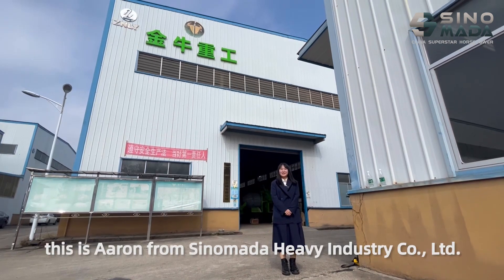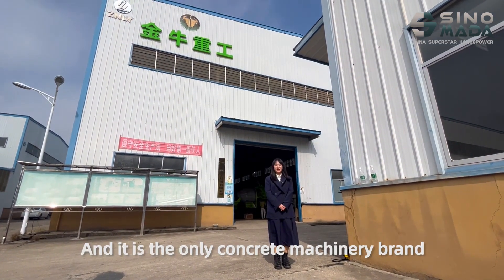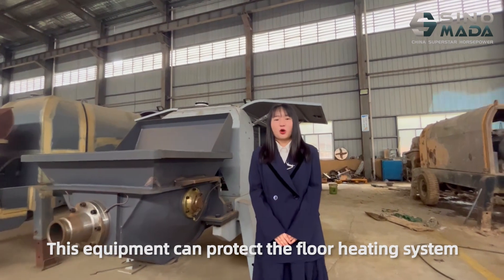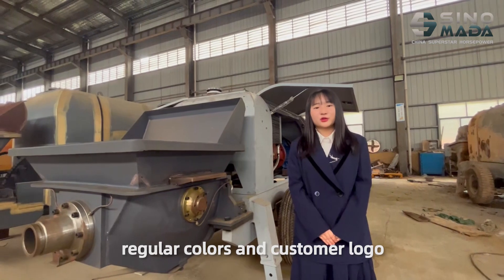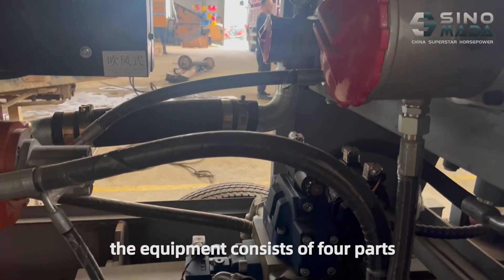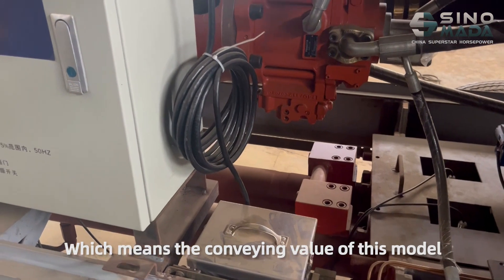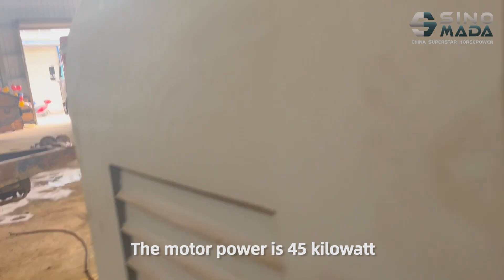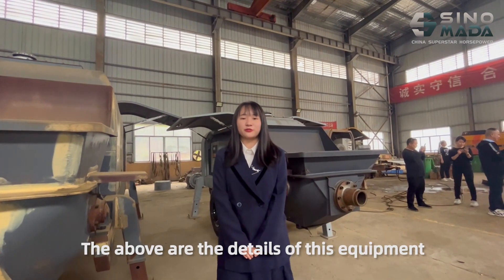SINOMADA | LISHI HBTS40.10.45E Fine Aggregate Pump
Hello everyone, this is Aaron from SINOMADA Heavy Industry Co., Ltd. Today it's a great honor to Jinniu Factory. This factory is a professional manufacturer of concrete pumps. And it is the only concrete machinery brand in China awarded the "Zero Defect User" title by Bosch Rexroth.

Now let me introduce these fine aggregate pumps to you. This equipment can protect the floor heating system and can improve your construction efficiency. You can see the machine behind me has not been painted and the logo has. It means you can customize your regular colors and customer logo. The pictures of this equipment will be displayed in this vlog. Now let's see the details.
First of all, the equipment consists of four parts: machine assembly, pumping system, hydraulic system, and electrical system. This model is HBTS40.10.45E, which means the conveying value of this model is about 45 meters per hour. The hopper volume of this equipment is 0.4 cubic meters. The motor power is 45 kilowatts. And the last information is that the weight of the machine is about 4500 kilogram.

The above are the details of this equipment. If you want to know more about this equipment, or if you have any models that you are interested in, please feel free to contact me, and I will see you next time. Bye.